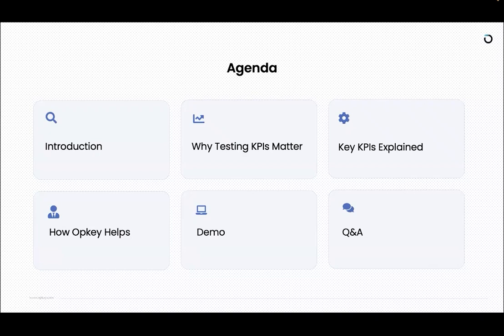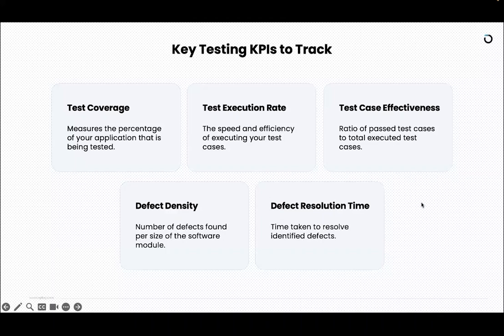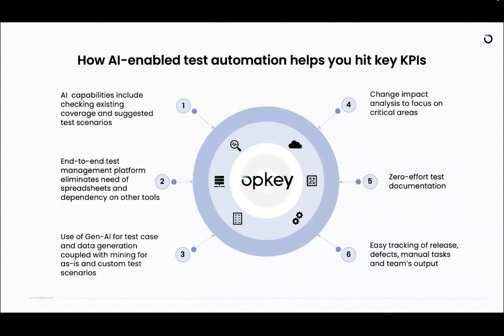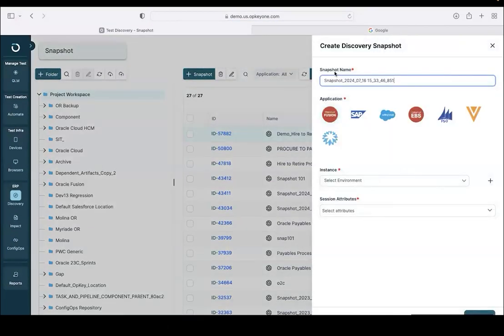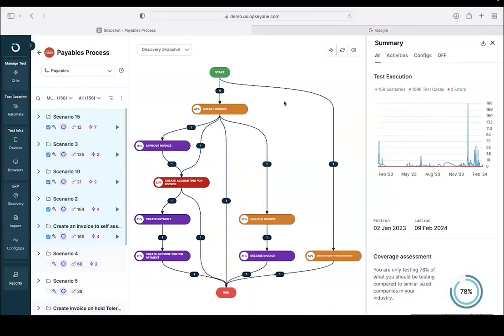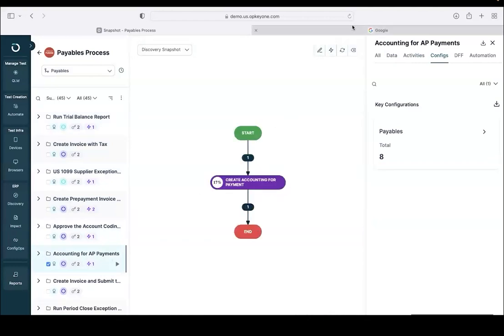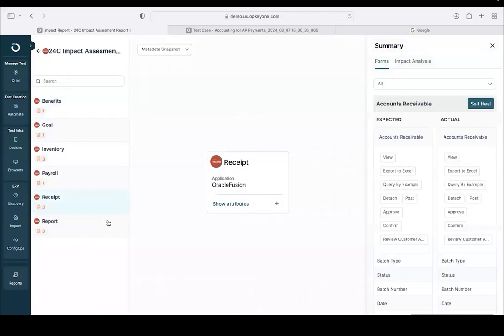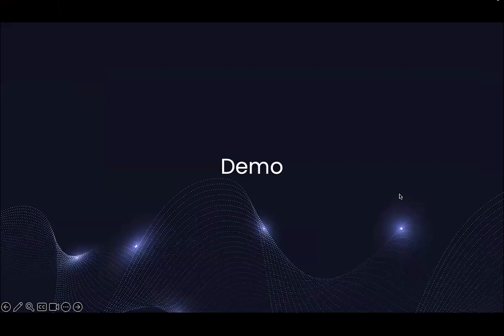The Definitive Guide to Testing KPIs: How to Tell if Your Testing Program is on Track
Join us for an insightful webinar where industry experts will dive deep into the key performance indicators (KPIs) that can make or break your testing program. Whether you're a seasoned professional or just starting out, this guide will equip you with the knowledge to assess and enhance your testing practices effectively.‍

What You’ll Learn:

1. Practical Tips to Assess Your Testing Practice:
Discover actionable strategies to evaluate the effectiveness of your current testing program.

2. Key Performance Indicators (KPIs) Explained:
Understand the essential KPIs that indicate the health and success of your testing efforts.

3. Identifying Gaps and Opportunities:
Learn how to identify weaknesses in your testing process and areas for improvement.

4. Interactive Q&A Session & Demo:
Engage with our expert and product and get your specific questions answered in real-time.
Speaker

Dimpy Sharma - VP of Product Solutions, Opkey. She has over 10 years of testing experience with hundreds of projects under her belt. She is a seasoned expert in the field, known for her practical insights and strategic approach to testing KPIs.

Don't miss out on this opportunity to elevate your testing program.

About Opkey:‍